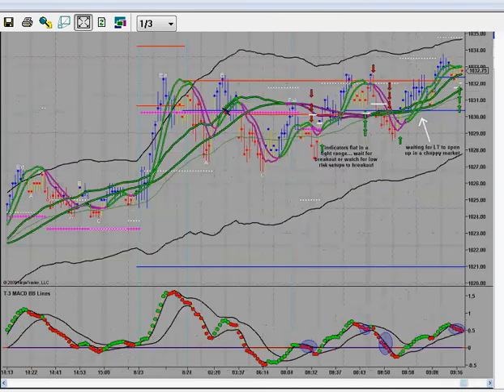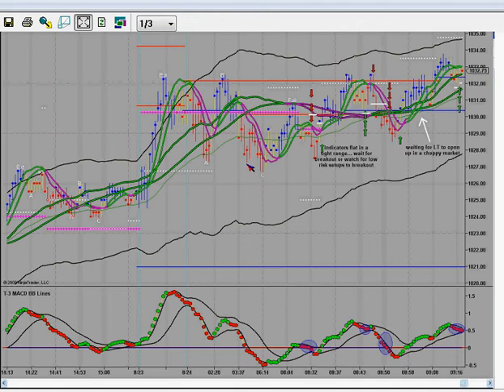Elliot Wave ABC Progression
Elliot Wave example of ABC Progression,